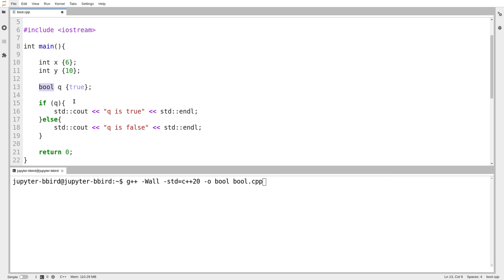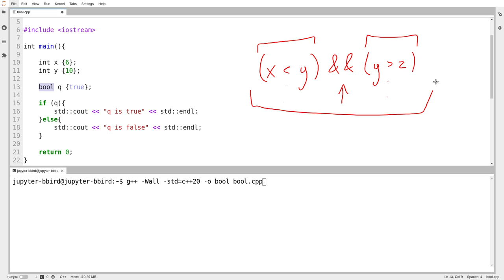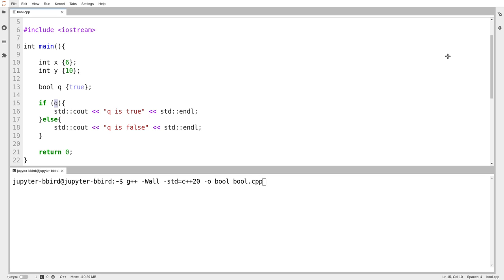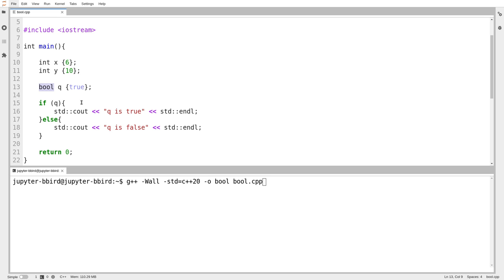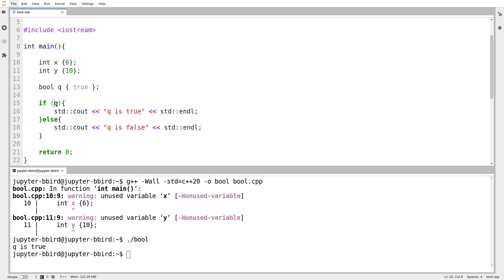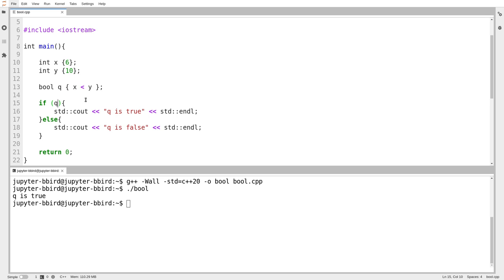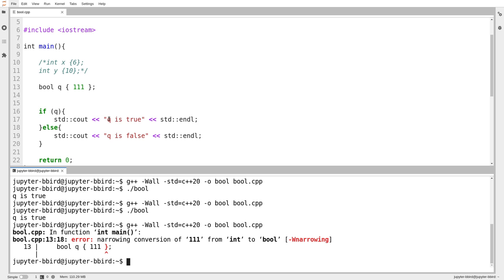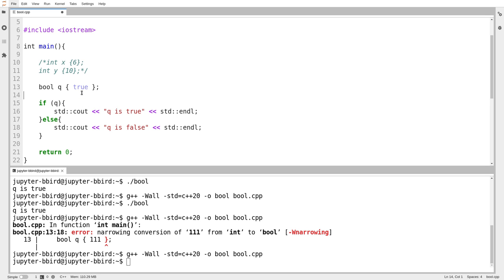C++ Programming (Spring 2022) - Lecture 3.01 - bool